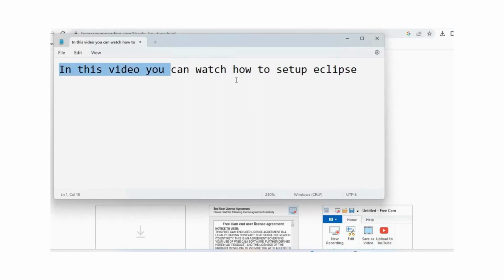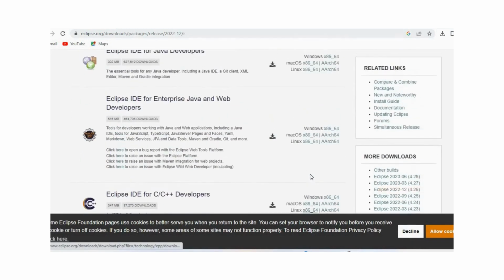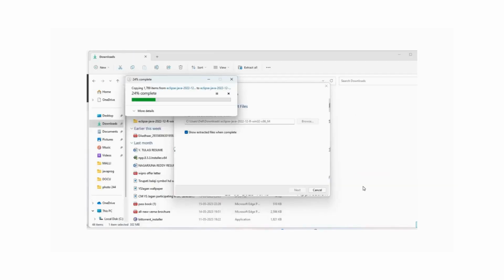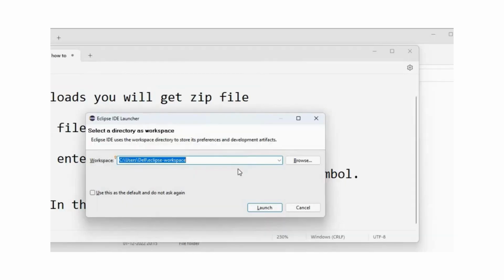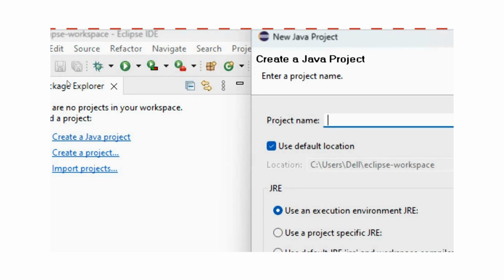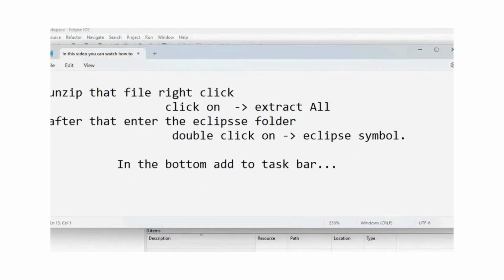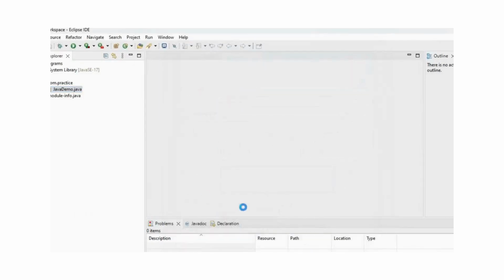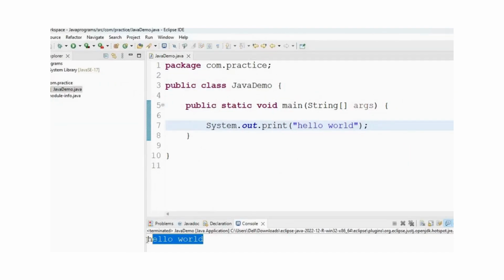Setup Eclipse IDE Step by Step for Java Object Oriented Programming. || Not for Beginners....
In this video you will learn how to set up Eclipse IDE step by step.